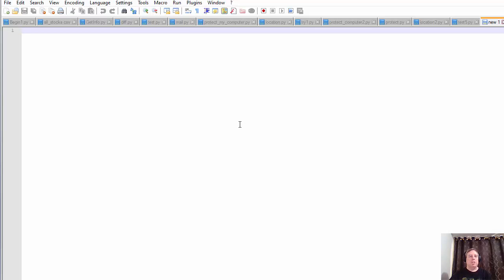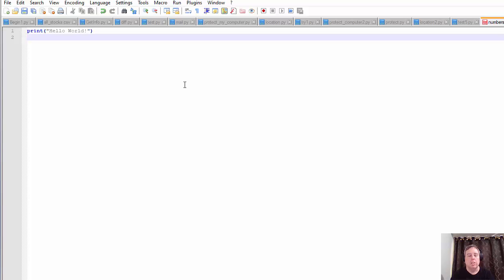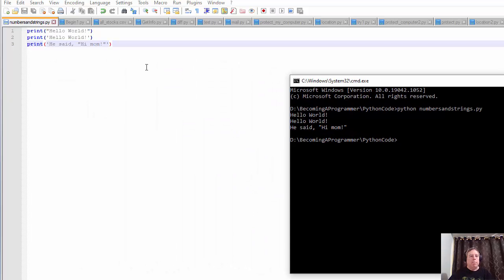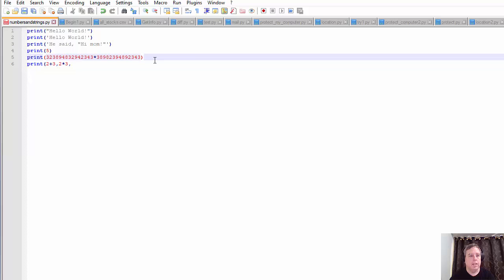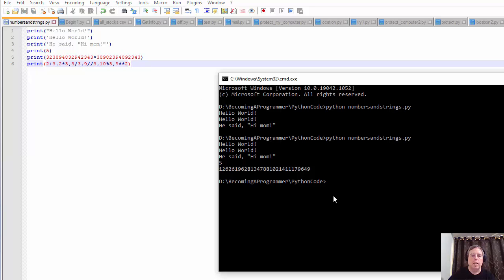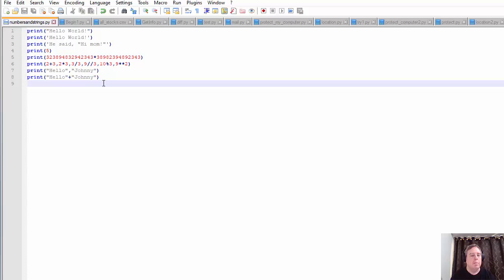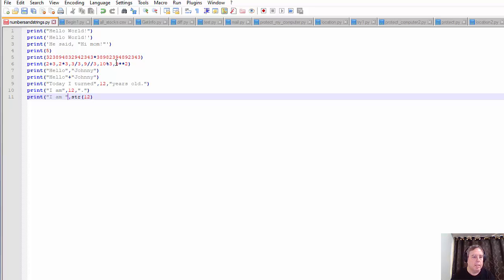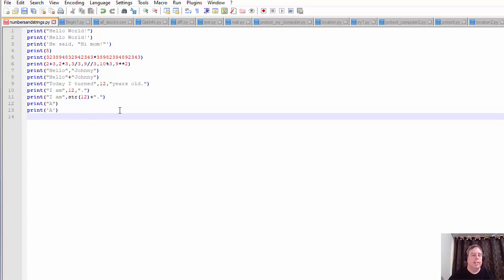Printing Numbers And Strings in Python 3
This video will teach you how to print integers, floats, strings and characters (without formatting).